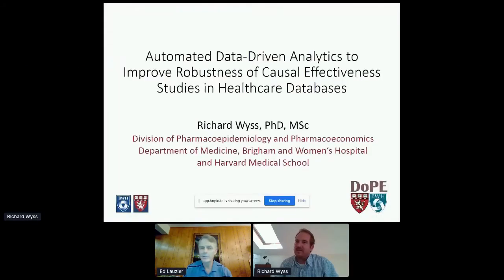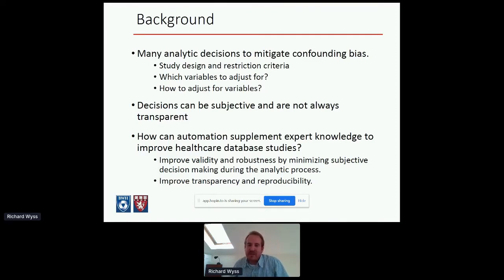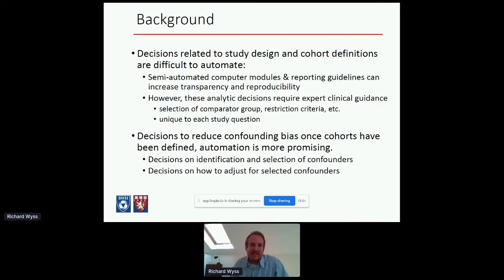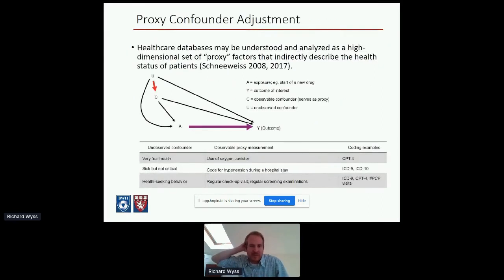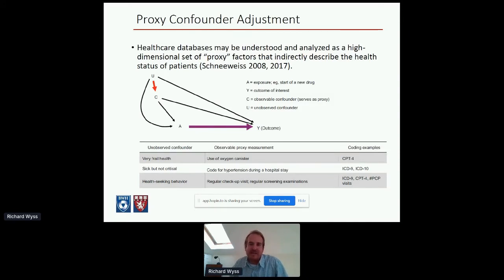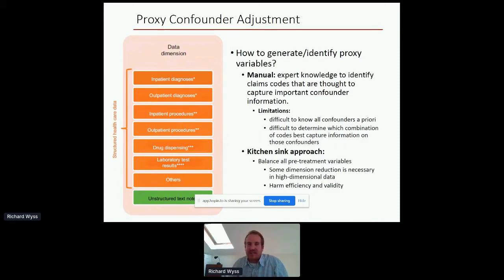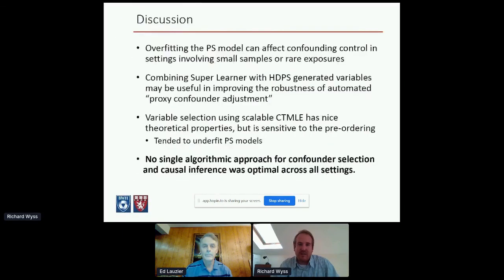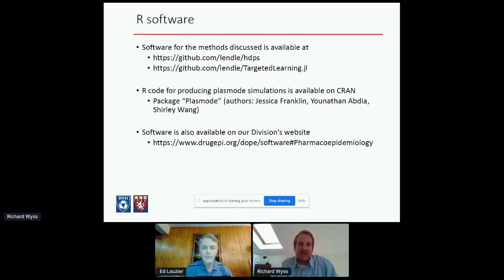R/Pharma 2020 Day 3. Richard Wyss. Improving Robustness of Evidence when Evaluating Causal Effects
R/Pharma Day 3
Richard Wyss (Harvard Medical School)
Improving Robustness of Evidence when Evaluating Causal Effects of Pharmaceutical Drugs in Healthcare Databases